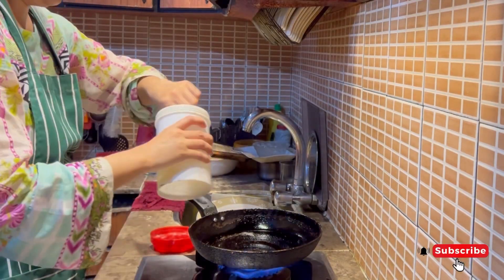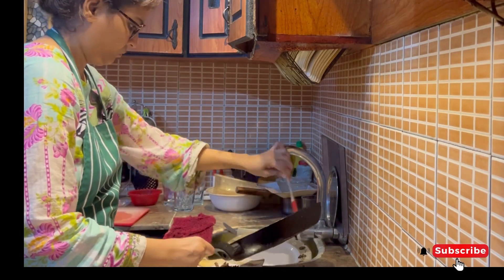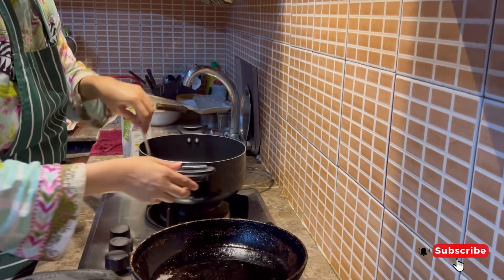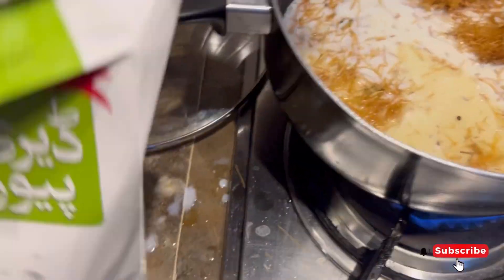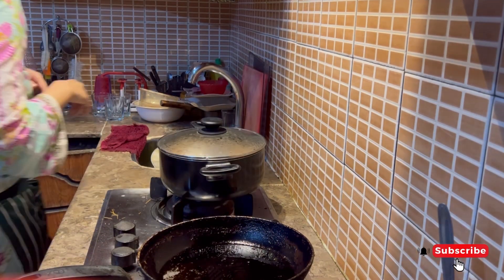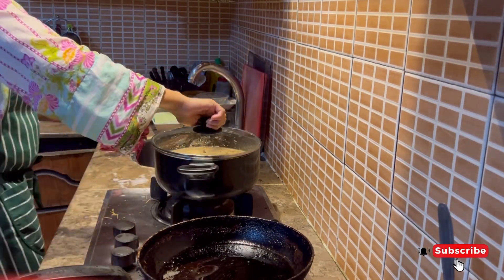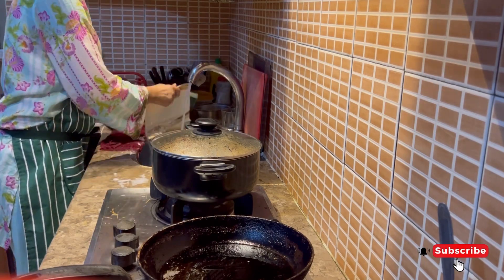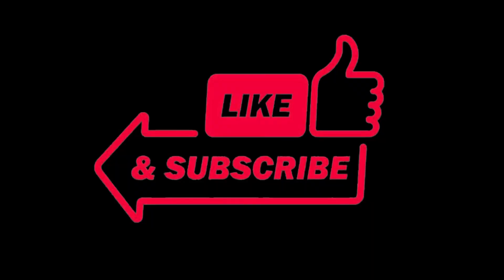Hyderabadi Sheerkhorma Made By Me On Husband’s Request….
Hope You Guys Love My Vlog…

Do Remember me And My Family In Your Prayers….